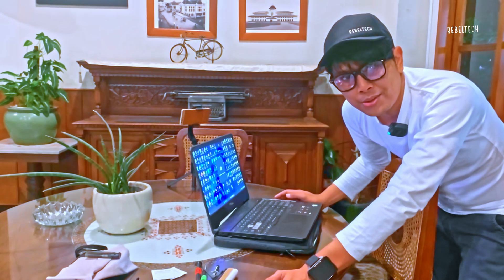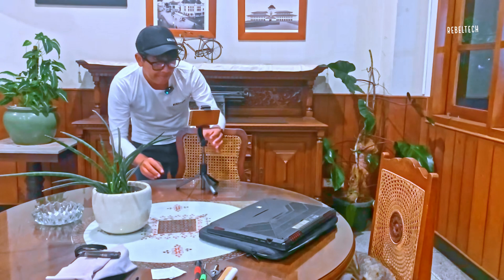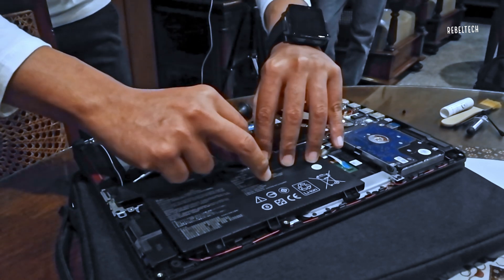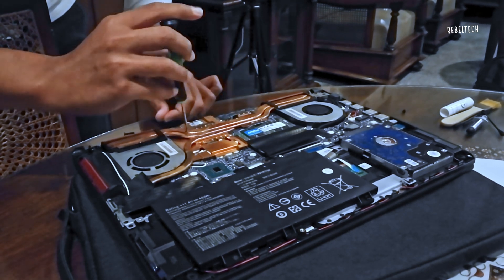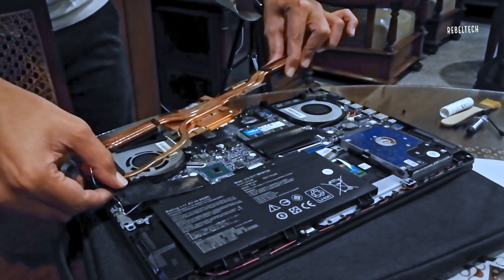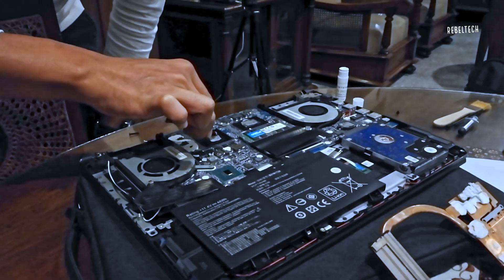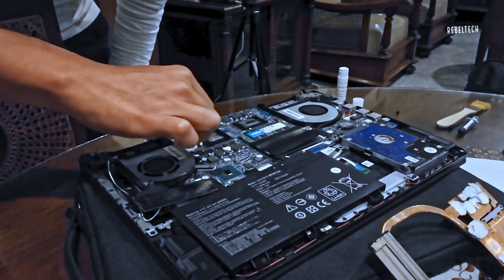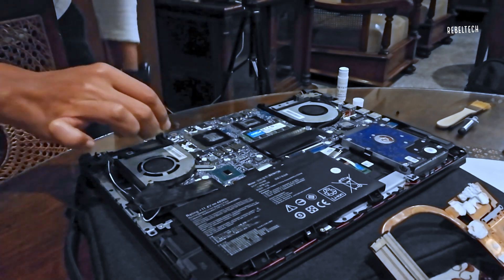Stop Laptop Overheating FOR GOOD! (Easy Thermal Pad Upgrade Guide)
This video dives into the essential maintenance of your Asus TUF Gaming FX505GM laptop. Learn how to replace the thermal paste with the legendary Arctic Silver 5 and powerful viscuos thermal pads K5 Pro. Follow along step-by-step as we perform this maintenance in cooling Bandung, Indonesia, and unleash the full potential of your ASUS TUF Gaming FX505GM!

K5 PRO: @ComputerSystemsGR

Asus TUF FX505GM-ES088T (TUF FX505G Series) SPECS:
ProcessorIntel Core i7-8750H 6 x 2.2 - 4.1 GHz, Coffee Lake-H
Graphics adapterNVIDIA GeForce GTX 1060 Mobile - 6 GB VRAM, GDDR5
Memory16 GB , 32 DDR4-2666MHz

Love the Rebel Rant Series and want to support it?

⏱ VIDEO TIMECODE:
0:00 Intro at South Sumatera
3:20 Removing the heatsink
5:36 K5 PRO Thermal Pad
8:42 Artic Silver 5 thermal paste application
9:17 Applying the K5 Pro Thermal pad